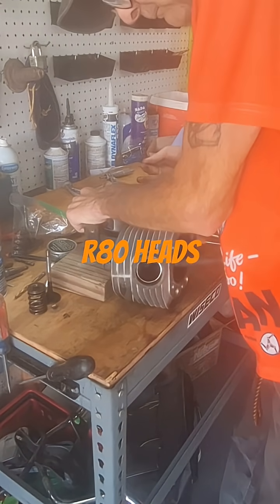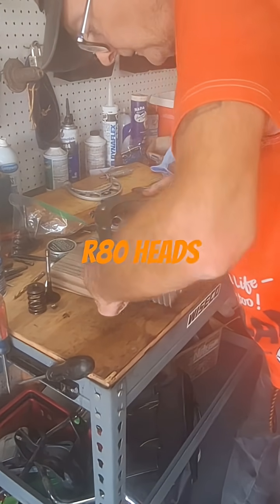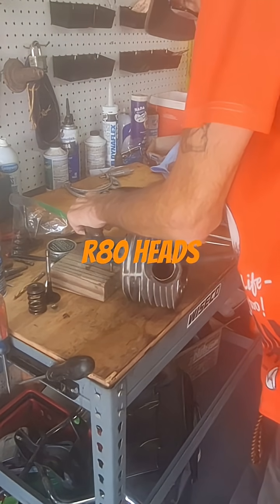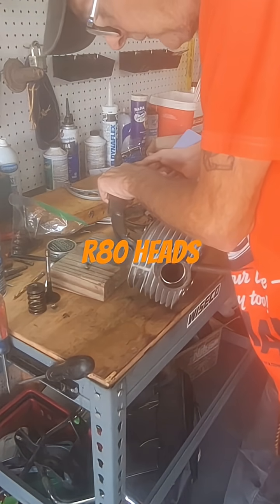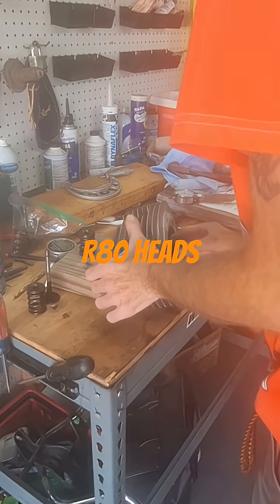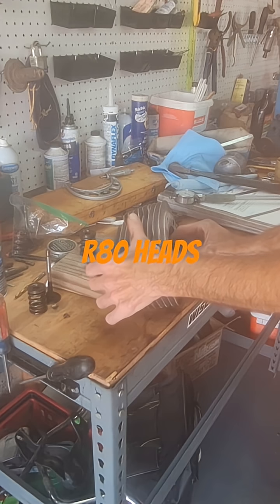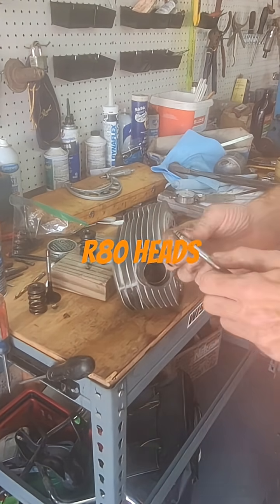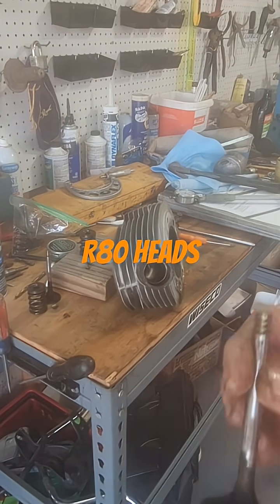How Does a Valve Spring Compressor Work?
The presenter uses blue point valve spring compressor to take the springs out of the engine head. He goes over the process of valve spring removal, explaining the steps. He also mentions Keeper Guru as a good resource for identifying parts and using the right tool.